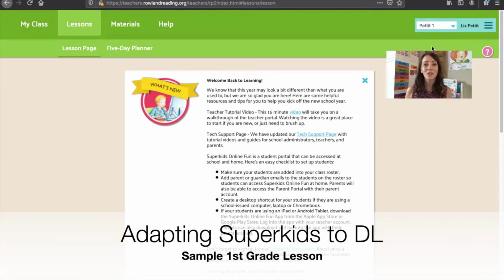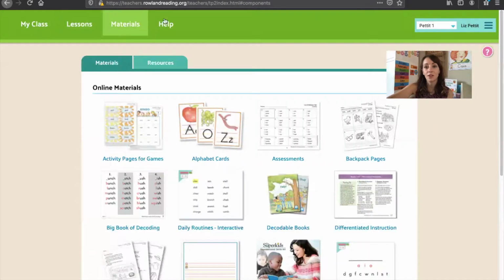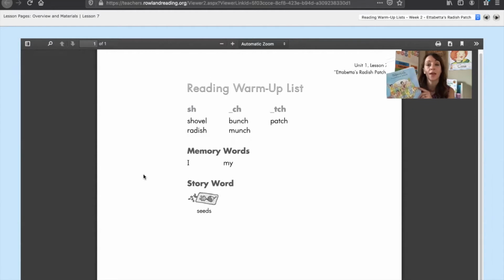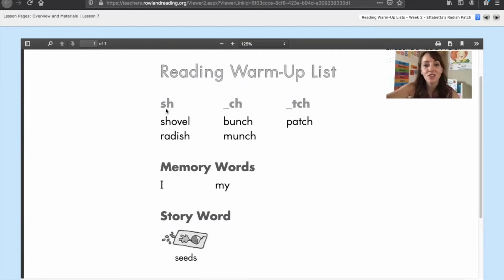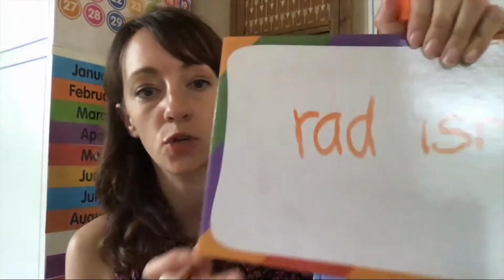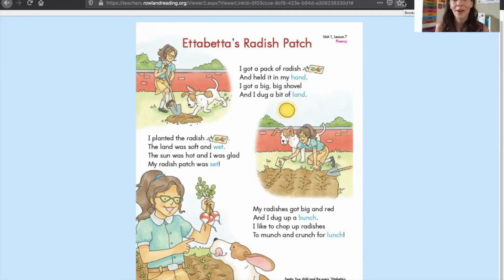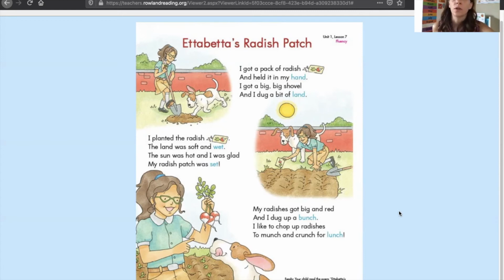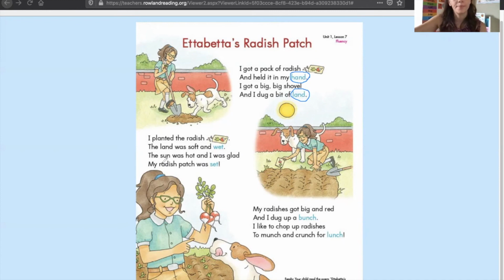Adapting Superkids to Distance Learning: 1st Grade Sample Lesson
This is a sample lesson to show how Superkids can be adapted to distance learning.